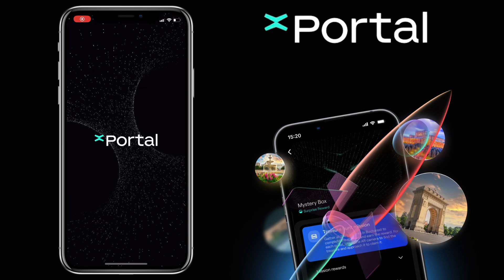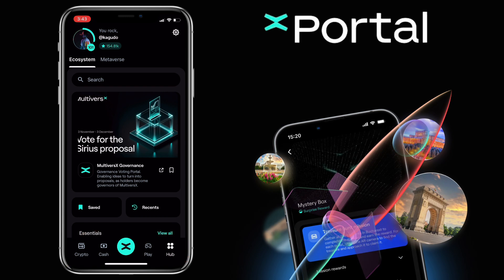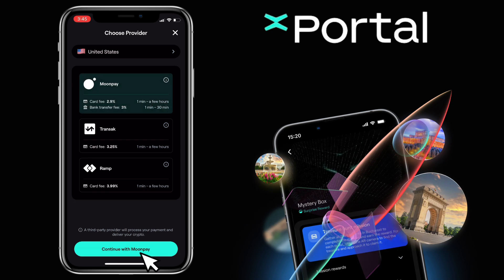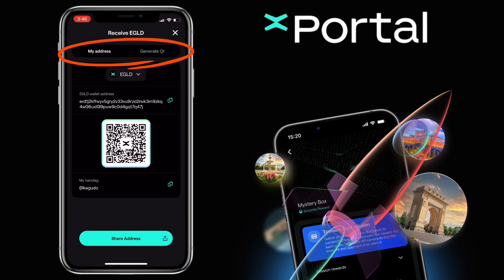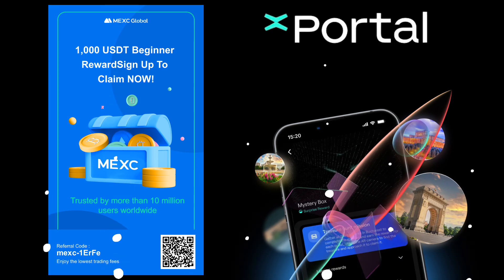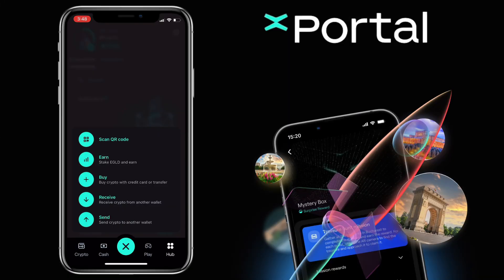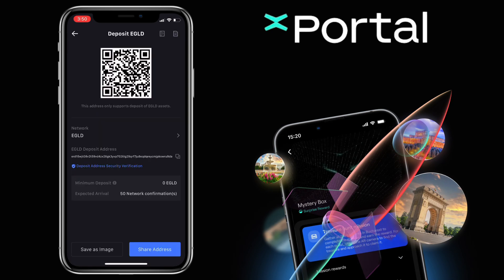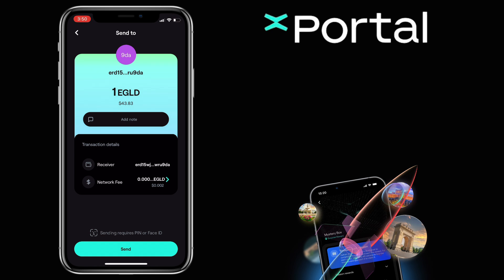How to DEPOSIT or WITHDRAW on xPortal Wallet | MultiversX App Tutorial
Here’s a video tutorial on how to deposit and withdraw your crypto on xPortal by MultiversX. xPortal is a multi-functional application built by MultiversX. It’s described as a SuperApp that goes beyond being just a secure, decentralized digital wallet. Check video to learn more!